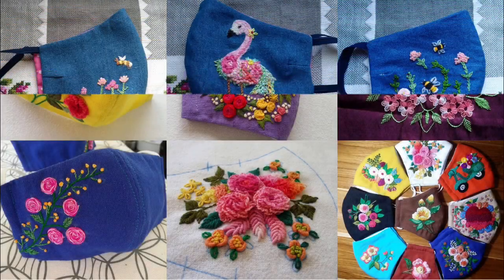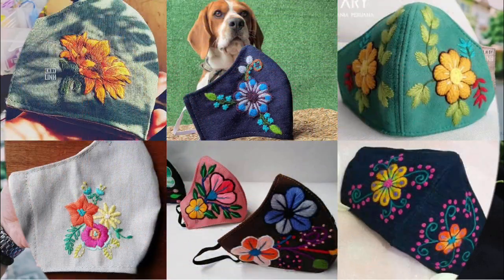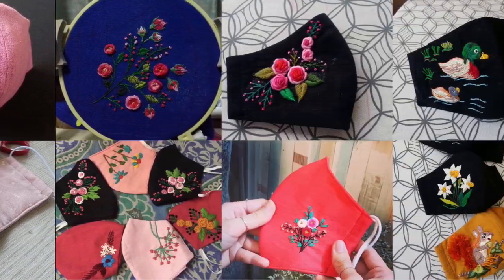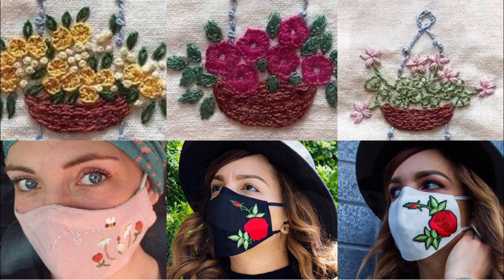Top trendy best 2021 hand embroidery mask designs that everyone loves to have